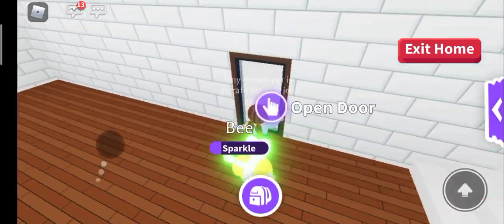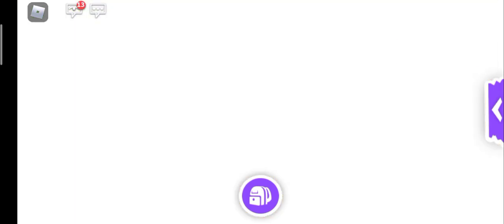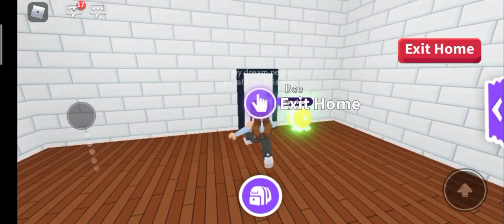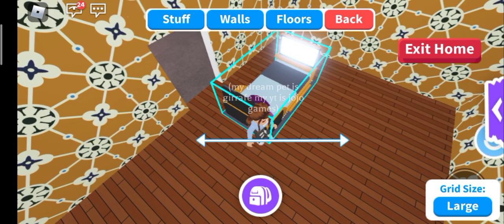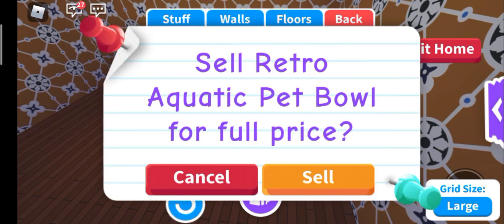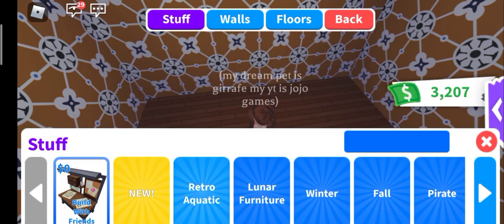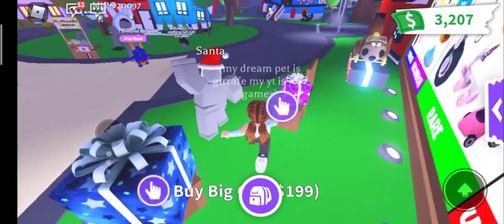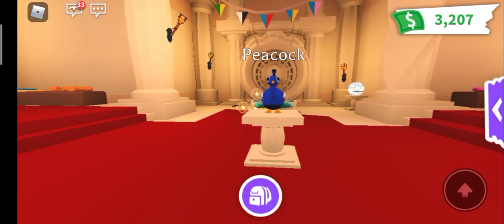New peacock Pet and new house uptade is out now 🤯.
This video is a quick video about the new uptade 🤯.

And wear the flamingos outfit for free things 😊.

Goodbye.